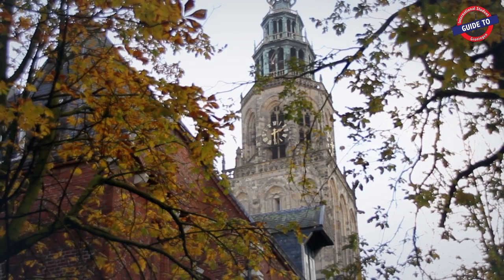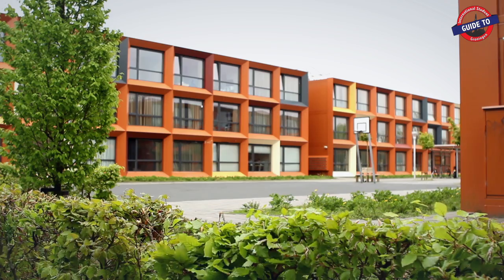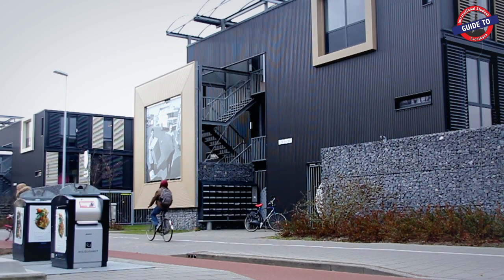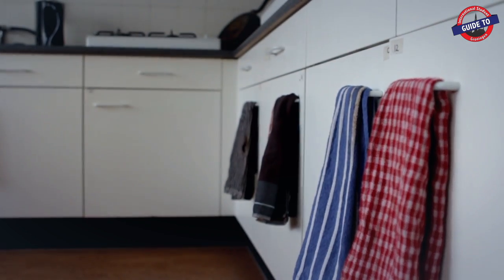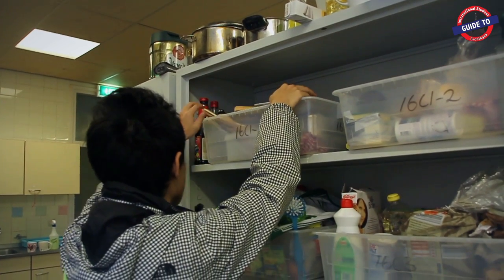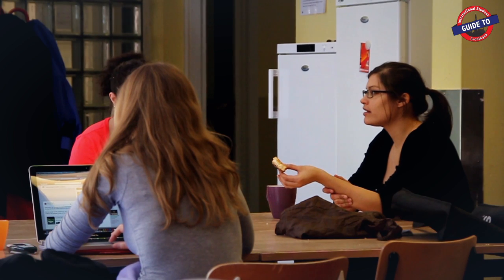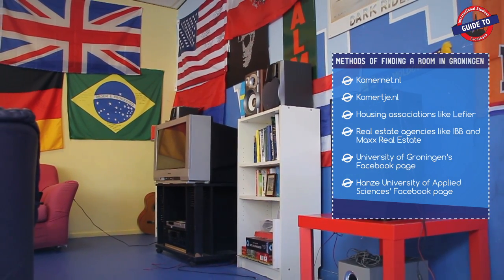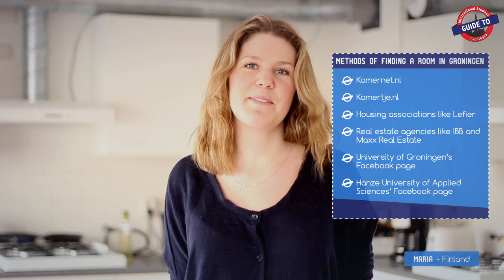International Student Guide to Groningen | Student Housing and Accommodation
Do you want to know more about the Hanze University of Applied Sciences?

Or write us an E-Mail.
See you around the campus.